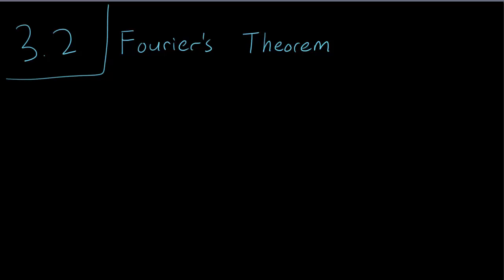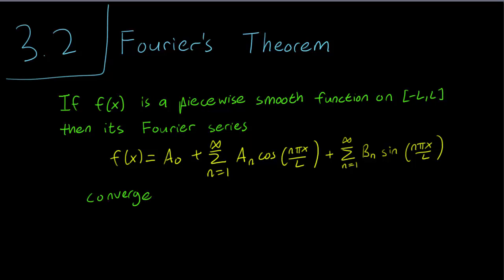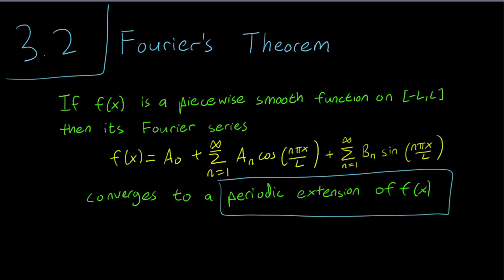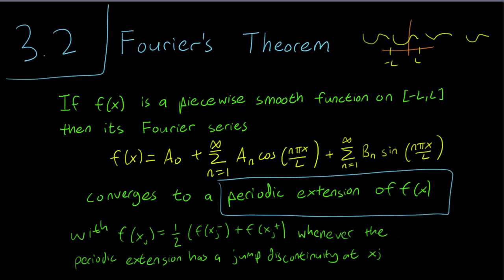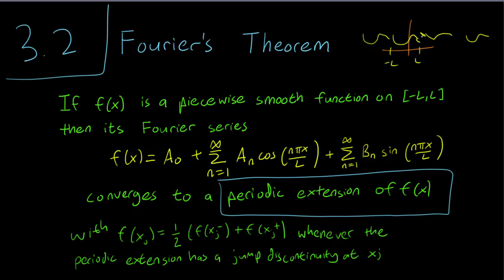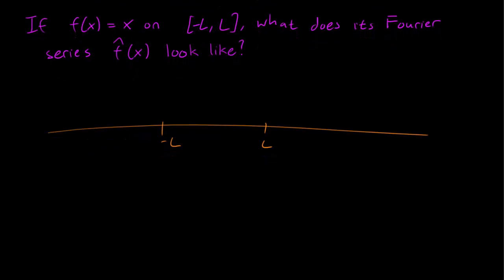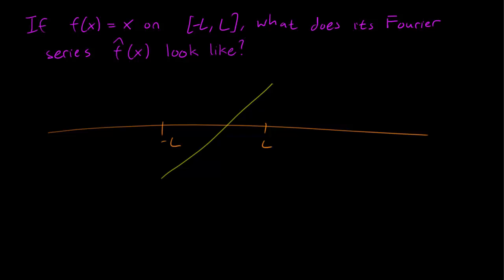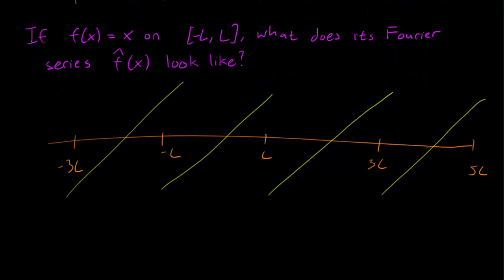3.2 Fourier's Theorem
We introduce the statement of Fourier's Theorem